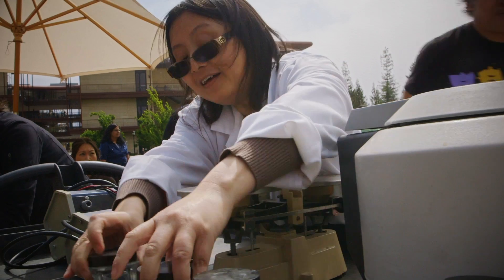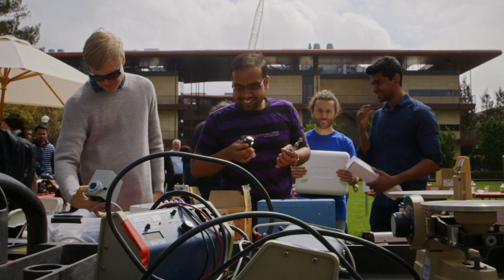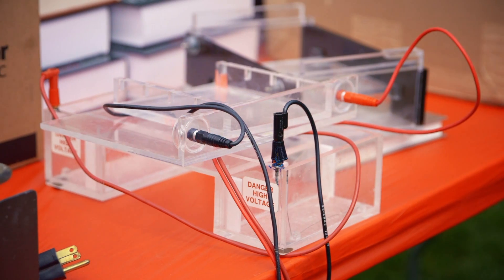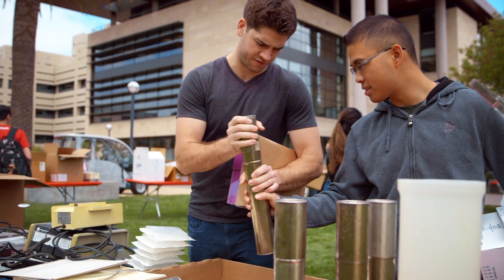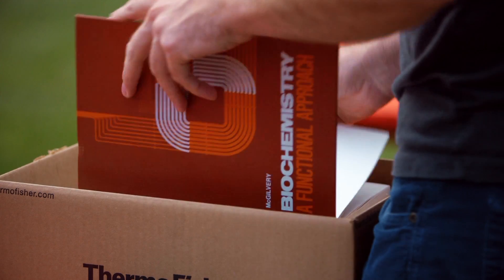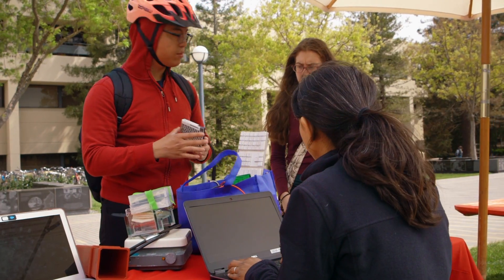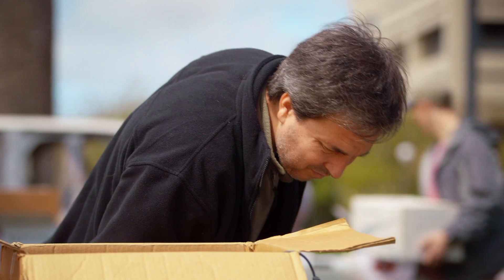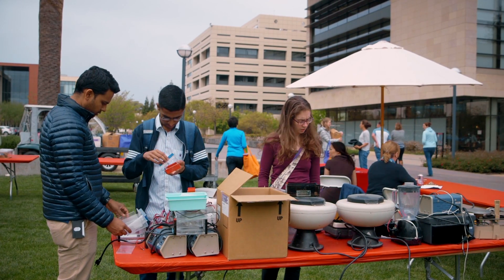Stanford's sustainable lab swap gives research supplies new life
Armed with spare pipettes, vials, centrifuges and chemicals, more than 150 people from across campus carted or carried their unneeded lab supplies to the lawn at the Li Ka Shing Center for the Office of Sustainability’s third annual lab swap event. Throughout the day, scientists representing more than 100 labs sifted through the boxes and bins of lab equipment for unused or reusable materials worth thousands of dollars.